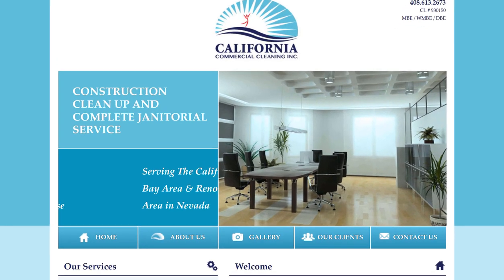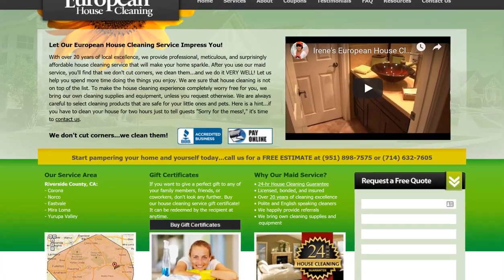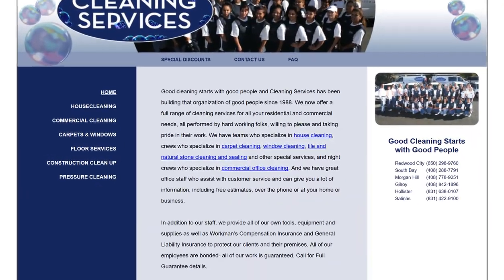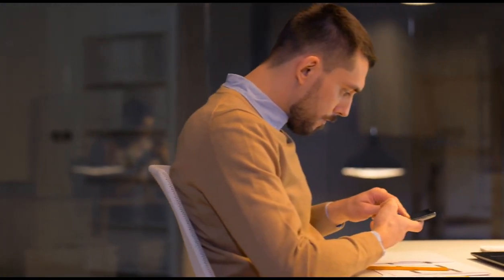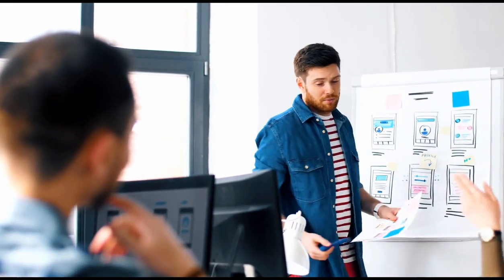13 Shining Examples of Cleaning Business Websites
Need some inspiration for your new cleaning company website? Make it like one of these cleaning business websites and grow your cleaning business online.